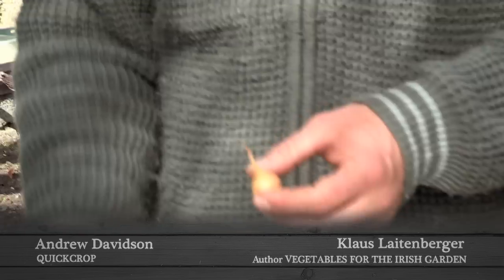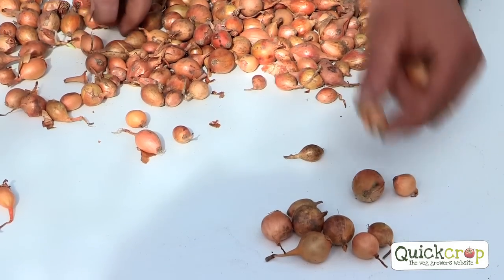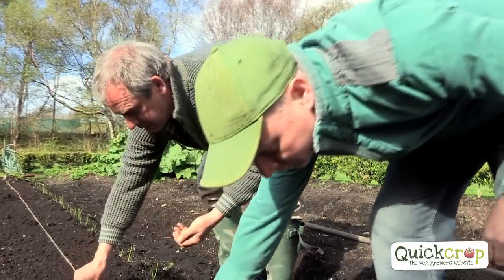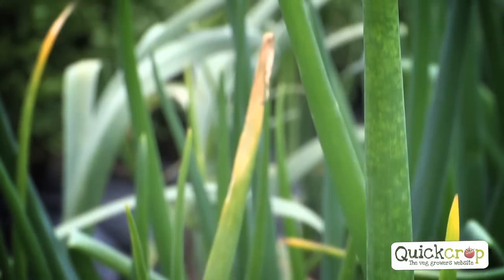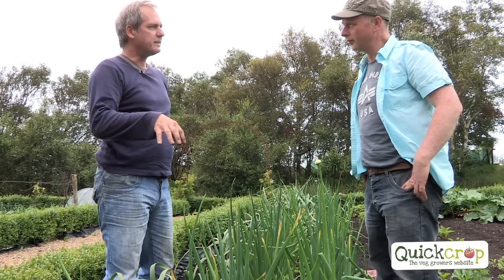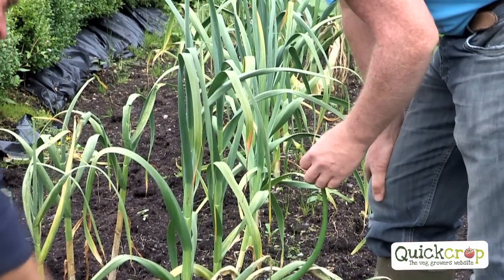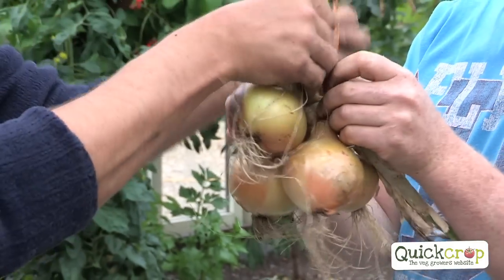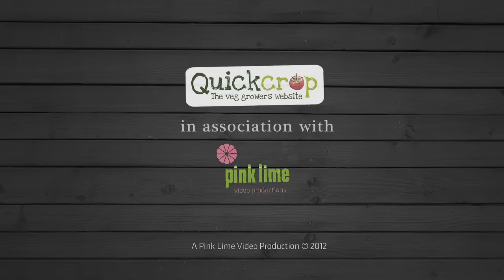How To Grow Onions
Learn how to grow onions with this video tutorial from Quickcrop with expert grower Klaus Laitenberger.  Onions are one of the most popular vegetables for growing in home gardens and are one of the first crops of spring. They can be stored over winter thus making a versatile crop
They are used in a huge range of culinary dishes, both raw and cooked.